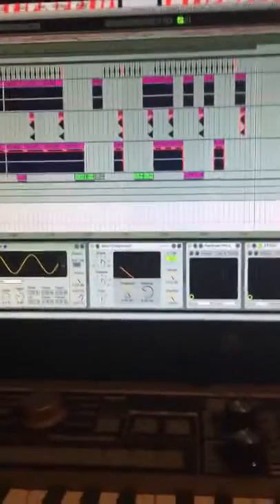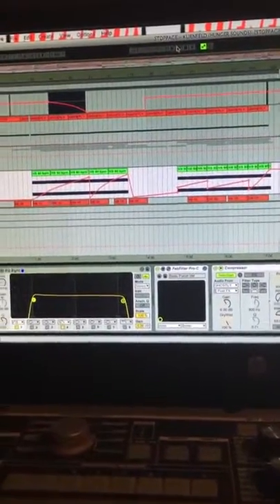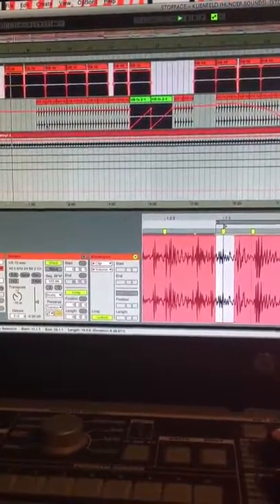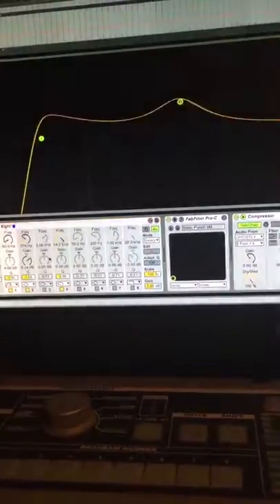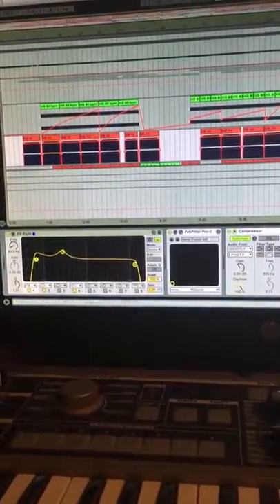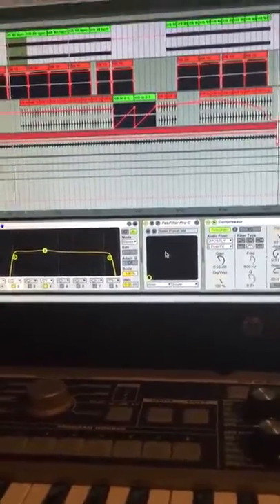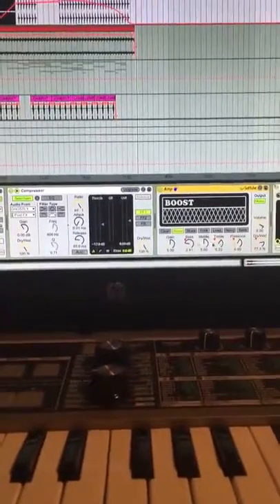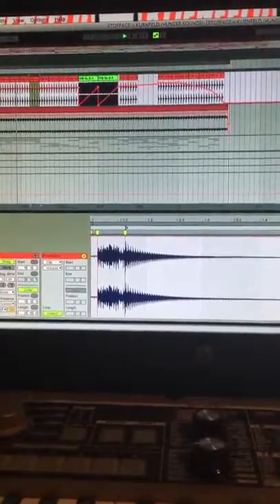KLIENFELD - HUNGER SOUNDS SAMPLE PACK ROLLINGSTONE MAGAZINE TRACK WALK THRU